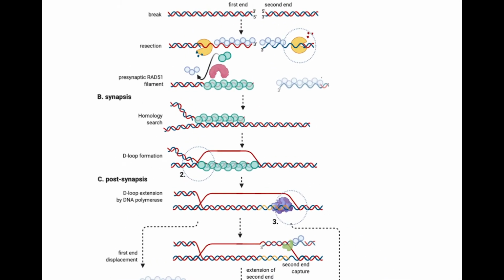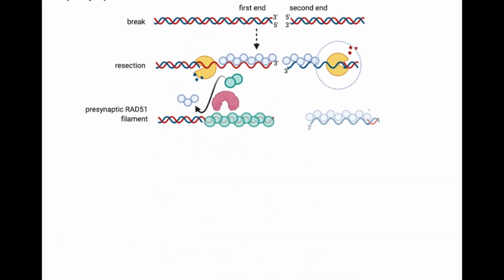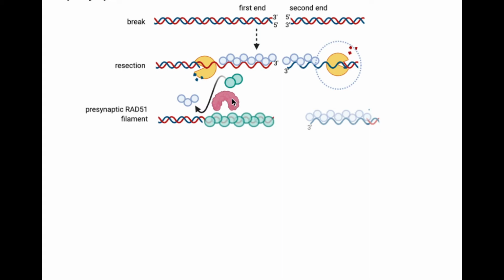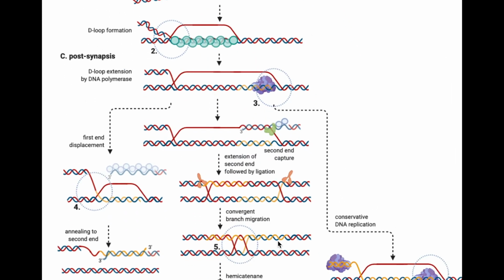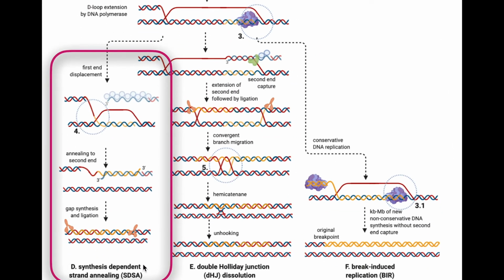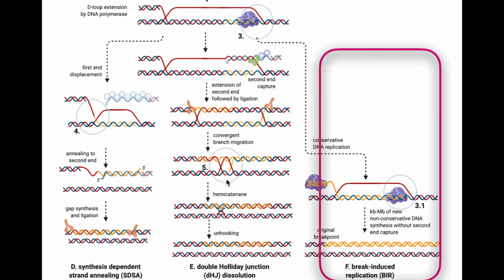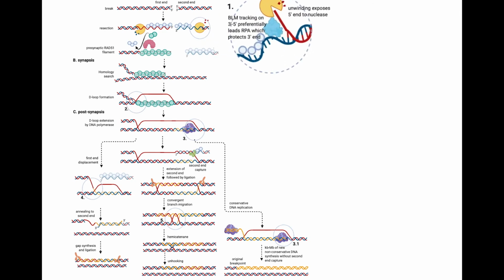Homologous recombination and its regulation by the Bloom syndrome complex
This is a "Figure 360" from our review of the molecular functions and assembly of the Bloom syndrome complex. We describe the different steps of homologous recombination and the different outcomes possible, including synthesis dependent strand annealing (SSA), break induced replication (BIR) and double Holliday junction (dHJ). BLM helicase and the components of the Bloom syndrome complex are essential fidelity regulators of homologous recombination. You can read more in our detailed review in Structure (note this requires a paid subscription or access via a University with subscription to the journal)